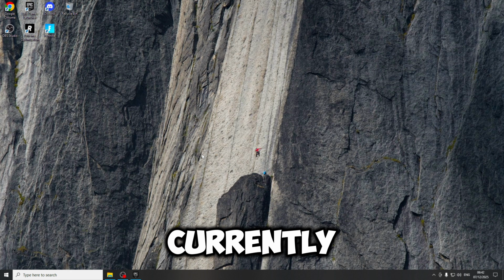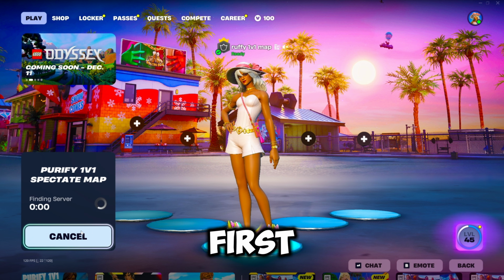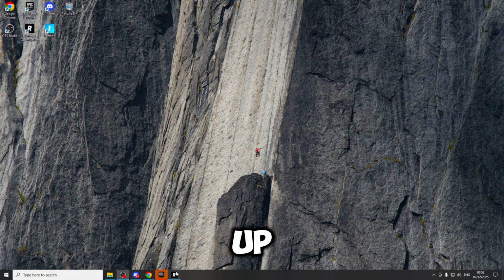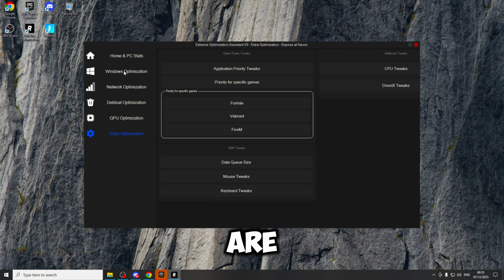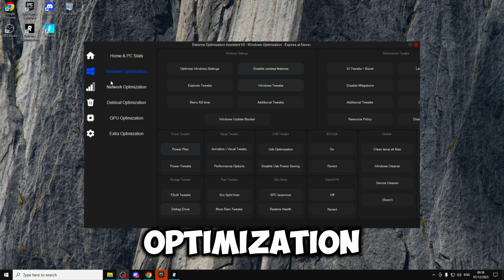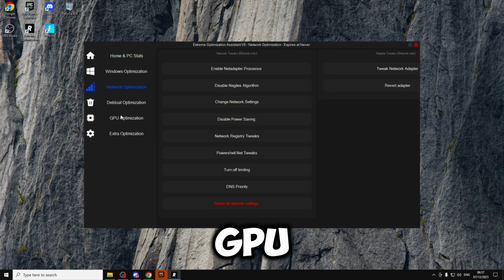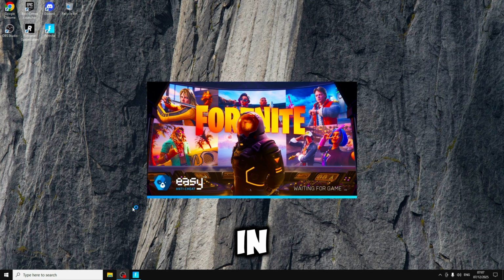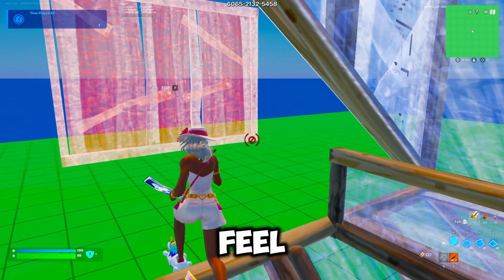I Tested The *BEST* Tweaking Utility... (CRAZY PERFORMANCE BOOST)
In this video I am testing Risxn's Extreme optimization utility that offers hundreds of tweaks and optimizations to boost the performance of your pc.

I compared this tool to a stock windows and the results were crazy...